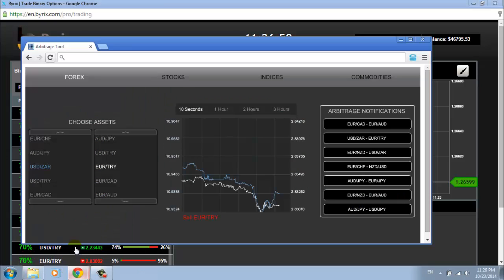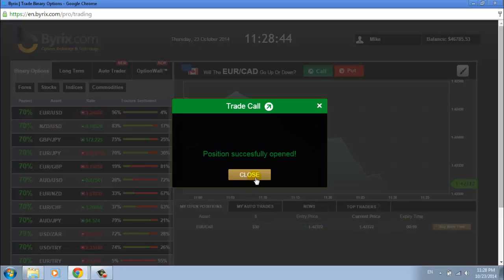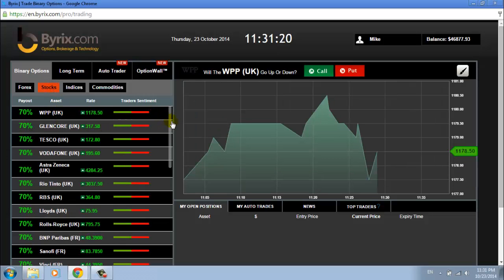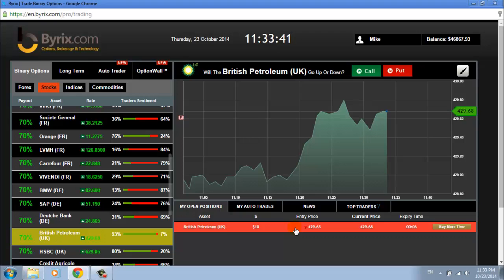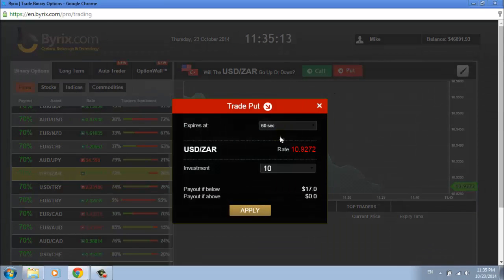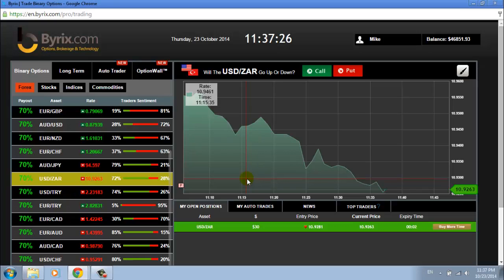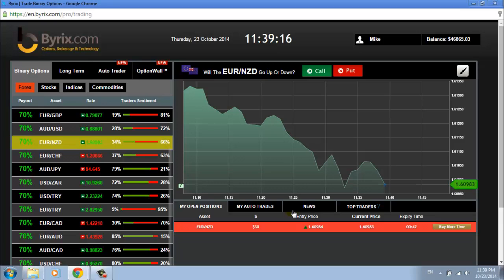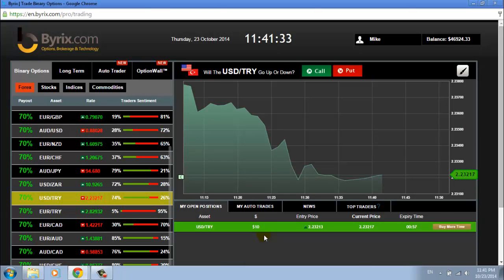The Arbitrage Trader HQ